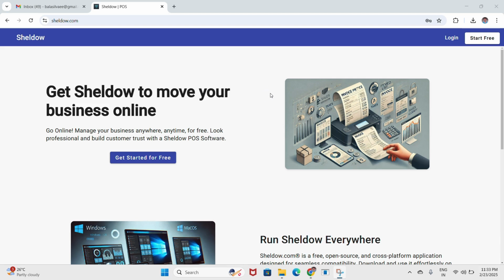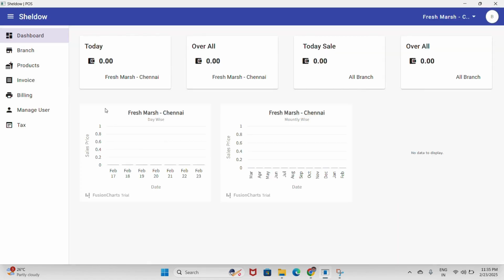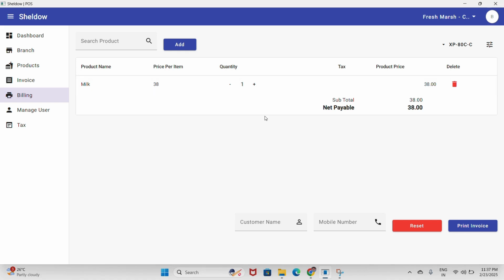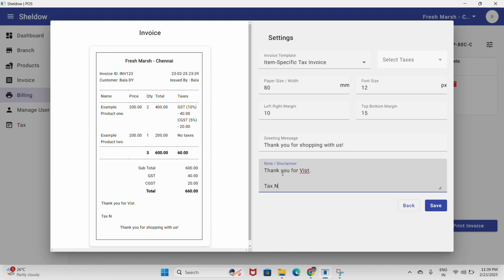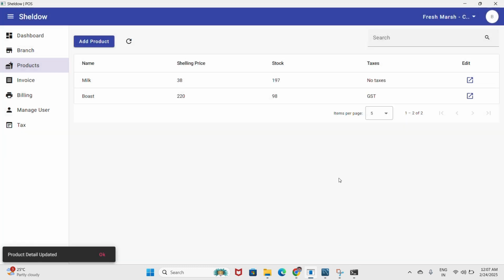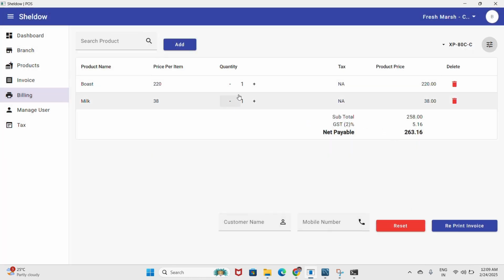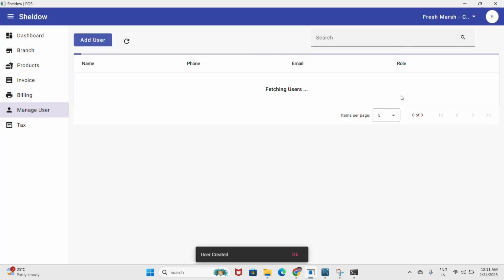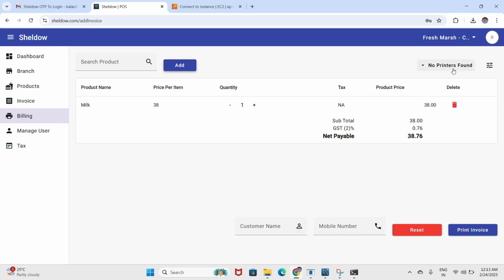Online Free POS Billing Software with GST (Fast Setup)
🚀 Start your online store in just 10 minutes with Sheldow POS! Easily configure custom taxes to match your business needs—no coding, no hassle!

Billing application for retail shop and will work in PC

🌟 Start Selling with Sheldow POS Today!

0:00 Overview
0:30 Install Software
1:30 Create Account
2:30 Add Product
4:00 Add and Print Invoice
5:30 Invoice Style Settings
7:35 Tax Configuration
10:35 Add Branch
11:22 Add Employee
13:15 Access in chrome

📌 Follow These Steps to Set Up Sheldow POS Billing Software,

1️⃣ Download the Software
Visit Sheldow.com and download the latest version.
Click on the Download button or use the direct link above.

2️⃣ Install the Software
Open the downloaded .exe file.
Follow the on-screen installation wizard.
Click Next, select installation directory, and complete setup.
Launch the Sheldow POS Billing application.

3️⃣ Create an Account & Login
Open Sheldow POS.
Click "Sign Up" for new users and enter your business details.
If you already have an account, just log in.

4️⃣ Set Up Your Business Profile
Go to Settings and select Business Details.

5️⃣ Configure Tax & Billing Preferences
Go to Settings and select Tax Configuration.
Set up GST or custom tax rates.
Choose Invoice Format, Receipt Style, and Payment Modes.

6️⃣ Add Products & Inventory
Navigate to Products and click Add Product.
Enter Product Name, Price, Barcode, Stock Quantity.
Enable Barcode Scanning for quick billing.

7️⃣ Set Up Printers & Barcode Scanners (If Required)
Go to Settings and open the Hardware section.
Select the default printer.
Test barcode scanning functionality.

8️⃣ Start Billing & Generate Invoices
Click New Invoice.
Scan or manually add products.
Apply discounts and taxes if needed.
Print or share invoices via WhatsApp, Email, or PDF.

9️⃣ Track Sales & Reports
Navigate to Reports and open the Sales Report.
View Daily, Weekly, and Monthly transactions.
Export Reports for GST Filing & Accounting.

💡 Why Choose Sheldow POS?
✅ Free & Easy to Use – Perfect for small businesses & retail shops.
✅ GST & Tax Ready – Helps in hassle-free tax filing.
✅ Barcode & Printer Support – Quick billing experience.
✅ Works Online & Offline – Access from anywhere!📌 Follow These Steps to Set Up Sheldow POS